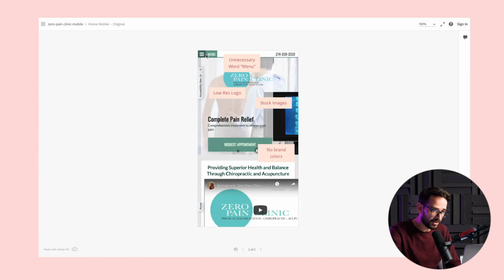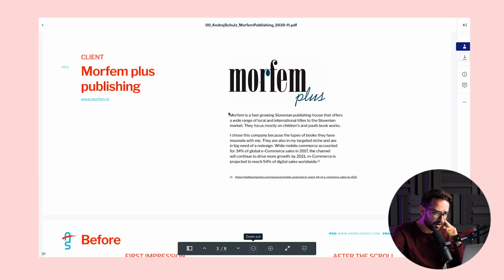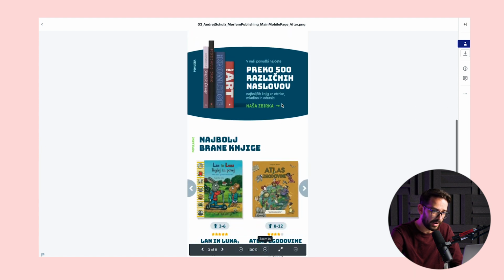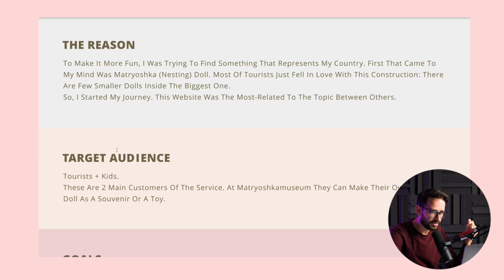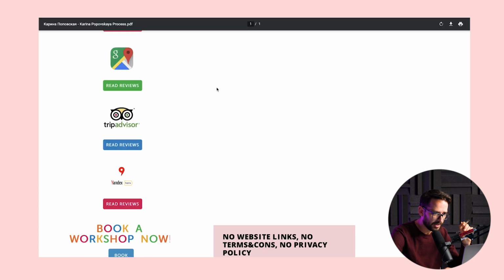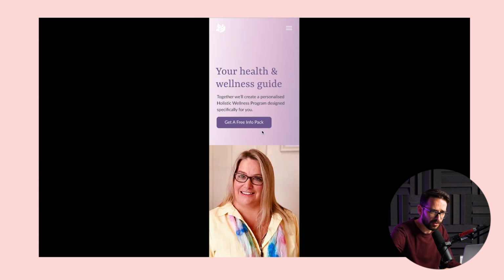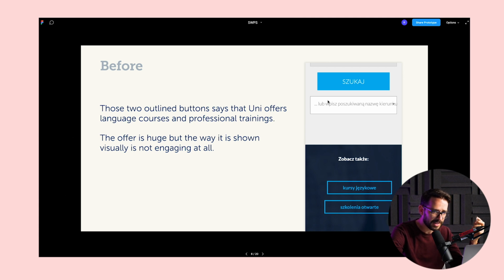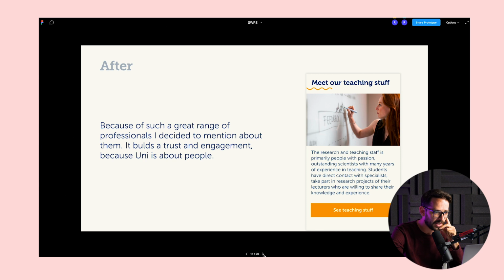Mobile Redesign Challenge - Before & After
Last month, we challenged our students to redesign a small business website of their choice and break down their thoughts and process. It was a massive hit. The students loved it and so did our Youtube family.

So, we're back with another challenge. Same concept, but this time, we challenged our students to redesign the mobile version only (and of course justify their design decisions).

We got tons and tons of incredible submissions. In this video, we break down the top 5. Enjoy!

I highly recommend diving into the process of each website redesign as they were all tremendously explained:
4. Morfem.si by Andrej Schulz (From Slovenia, not Slovakia as mentioned in this video)

If you're interested in working with any of these amazing designers, check out their personal/portfolio websites below:

Looking to get into web design? We wrote a blog post called "What is a web designer?". It's a great place to start

Timestamps:
00:00 Intro
00:53 1st Redesign
4:59 2nd Redesign
9:30 3rd Redesign
13:37 4th Redesign
17:00 Mobile Redesign Winner